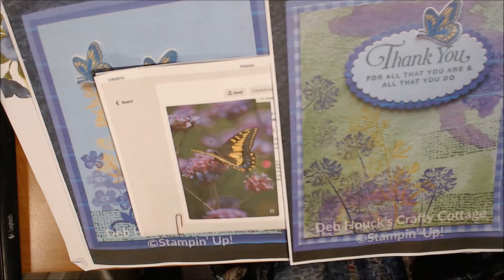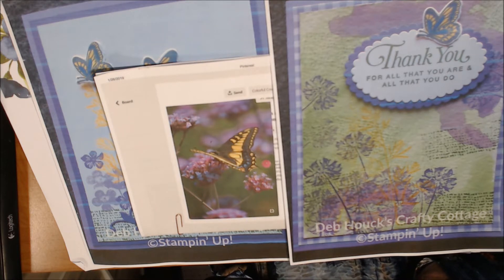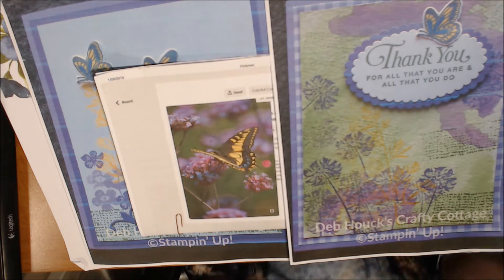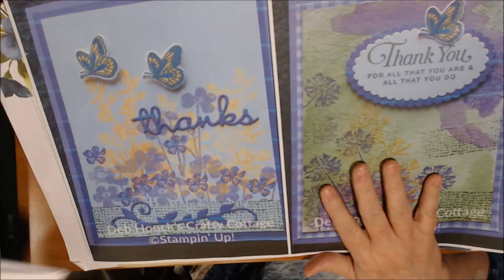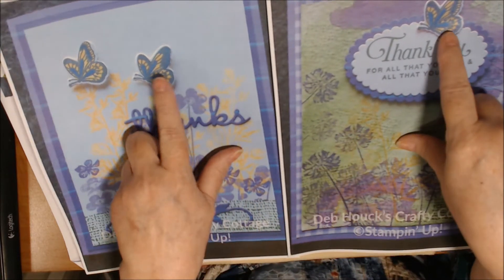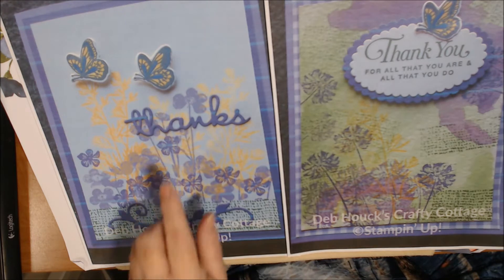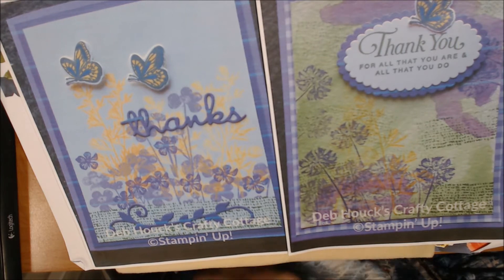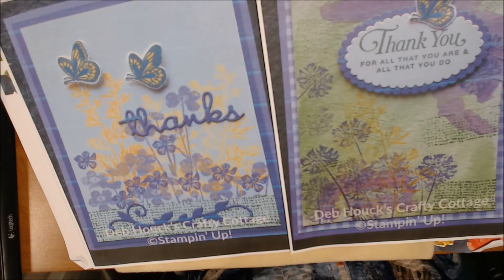PINSPIRATION COLLABORATION - March 30, 2019 - BOHO BEADS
Hello! Welcome to the Pinspiration Collaboration. We will be sharing monthly projects that were inspired by Pinterest. I hope you are inspired and ready to create something of your own.  This month, my Inspiration came from the same pin as last month, but I did an entirely different project

Hope you enjoy what I made.  Also, please be sure to hop along to all the other collaboration members as you never know what project(s) they might make!  How Fun!  The links are all below:

When I make videos with only Stampin' Up! products, the items I make will be posted on the blog - sometimes with instructions, sometimes not, but always with links to all the Stampin' Up! products used in their making.

You can also go directly to my Stampin' Up! website here, which you can then shop from, or join my team.

For orders Under $150, use HOST CODE:  JFCJMQBK (MARCH - 3/1/19 through 3/31/19)

MyKalliTuxedoKatIsTheCutest